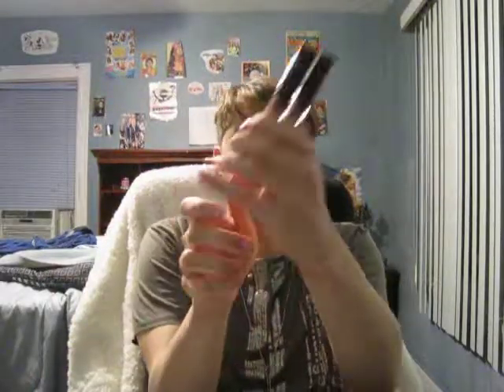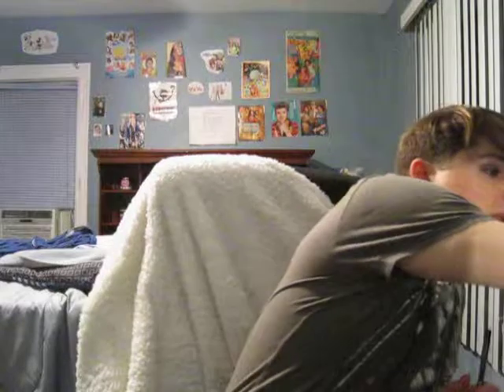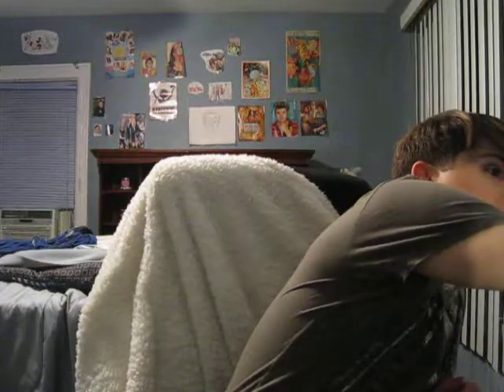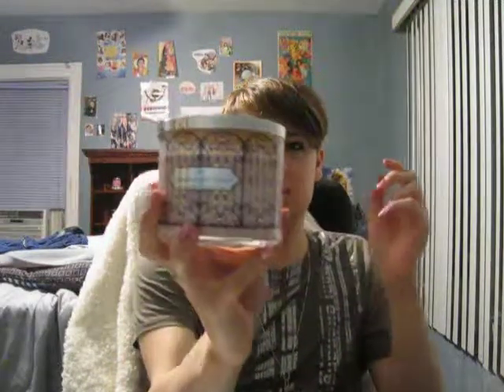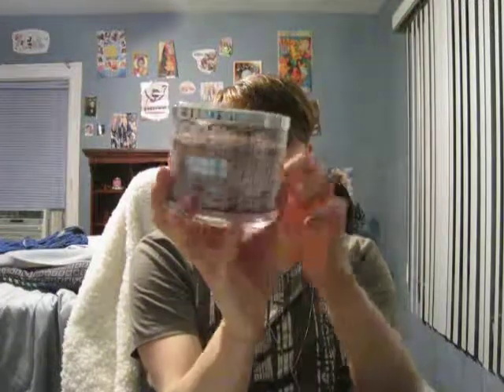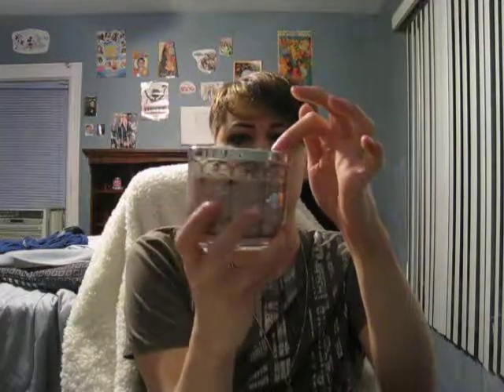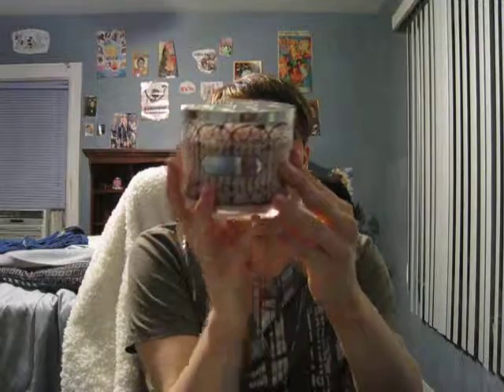April Favorites! (2017)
My April favorites of 2017! Things I've been loving this month from Bath and Body Work's to make up, to tv shows!